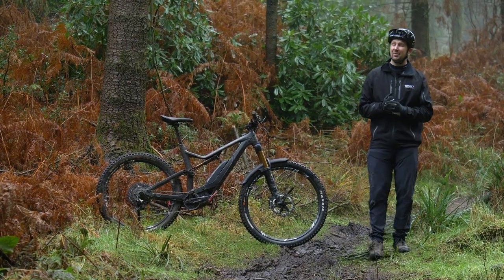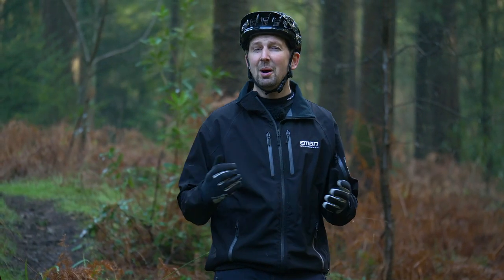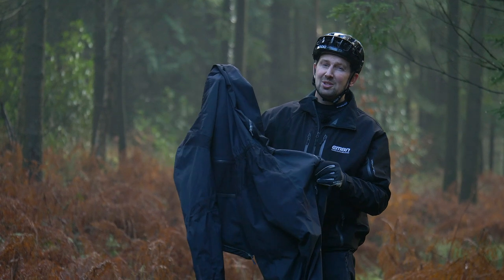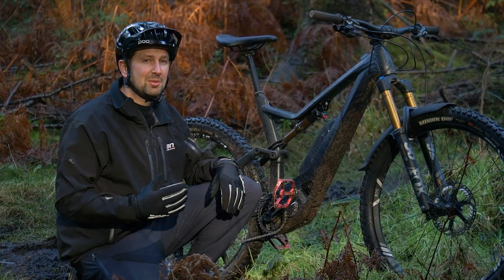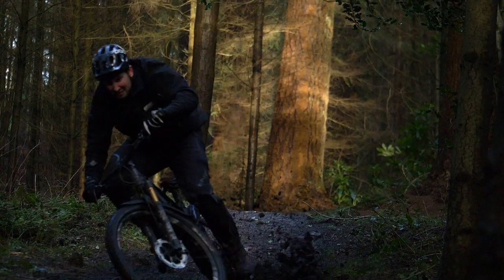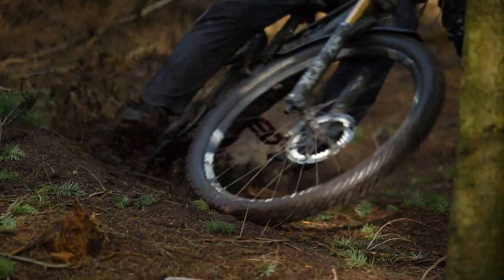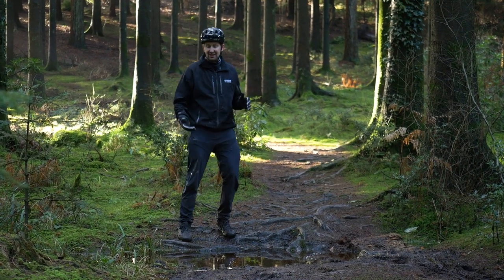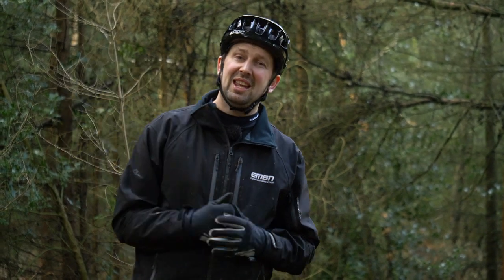Riding Your Electric Mountain Bike In Winter | 'Off Season' EMTB Riding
Riding in the winter can be pretty tricky stuff... It's wet, it's muddy, it's COLD! 🥶 In this video, Chris explains how to deal with the various challenges you may come across and how you can stay dry and having fun on your electric mountain bike this winter! ⚡️🤘

If you'd like to contribute captions and video info in your language, here's the link 👍

Blackened Out (Instrumental Version) - Coma Svensson
Calling It Out (Instrumental Version) - Conditional
Mississippi Ramble - The Fly Guy Five
Pelican Beach - A P O L L O

The know-how…
The skills…
The tech…
The inspiration…